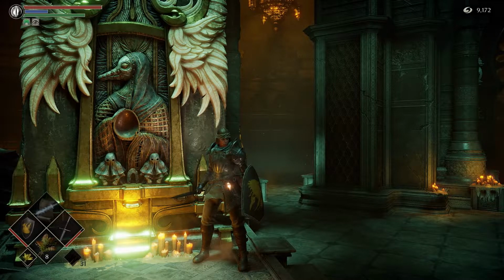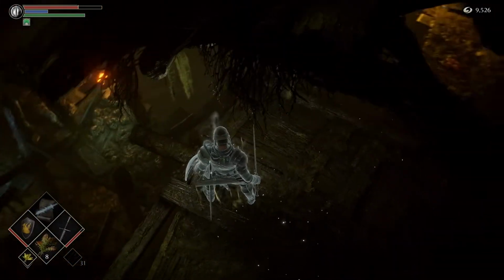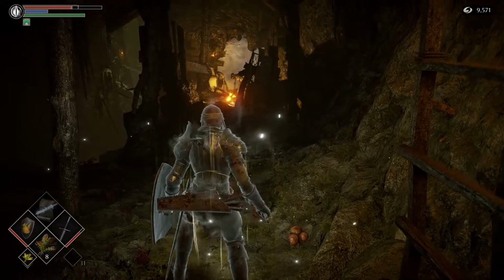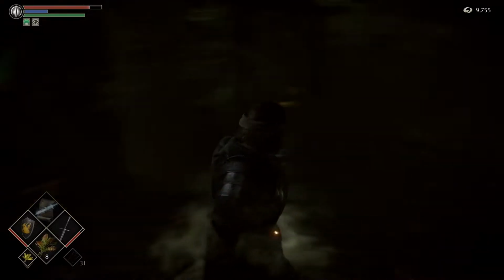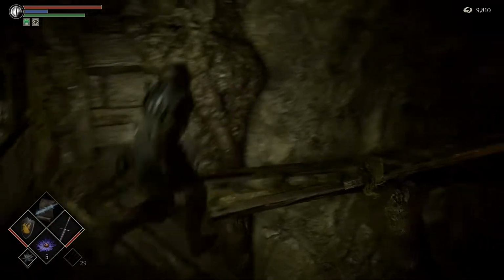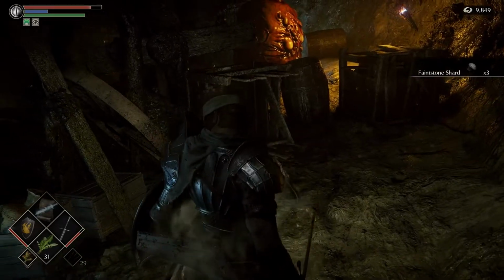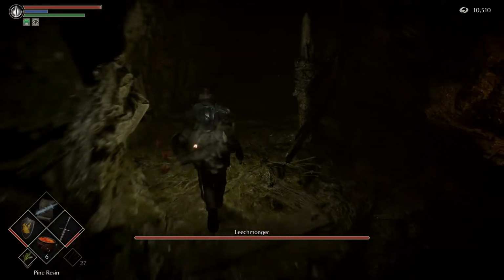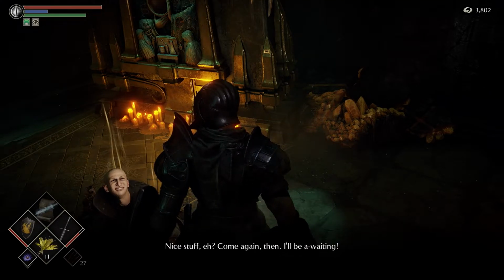Demon's Souls | Leechmonger | Let's Play | Part 16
Today we head off into the Valley of Defilement. A decrepit area full of rot and slime. The denizens are hostile, attempting to protect some maiden that has supposedly brought them respite. What sort of secrets are hidden here...?